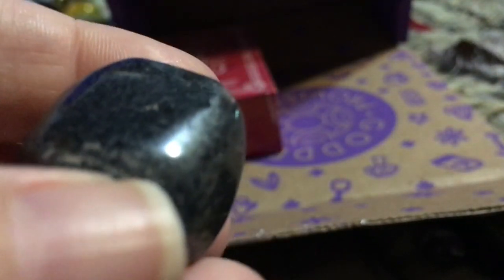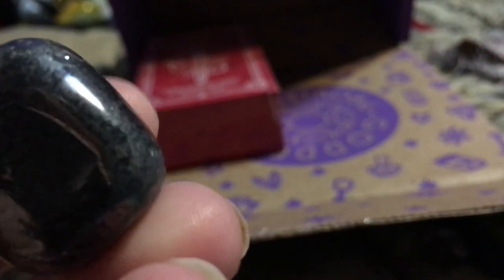October 2023 Goddess Provisions Unboxing